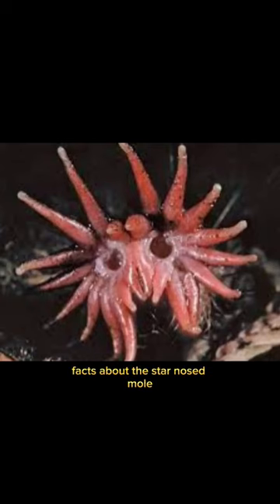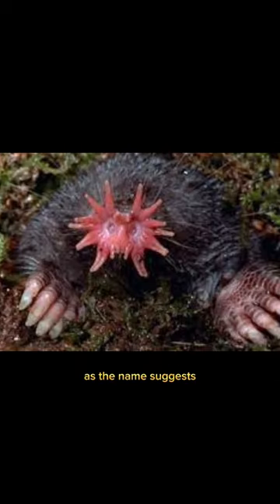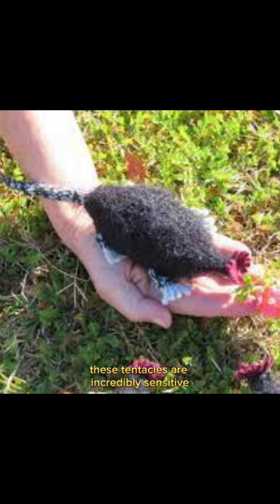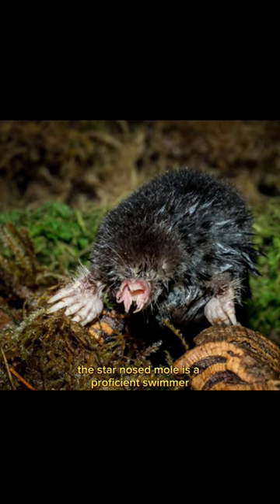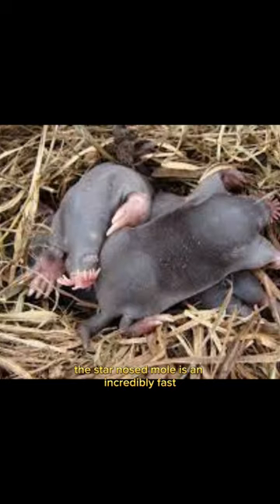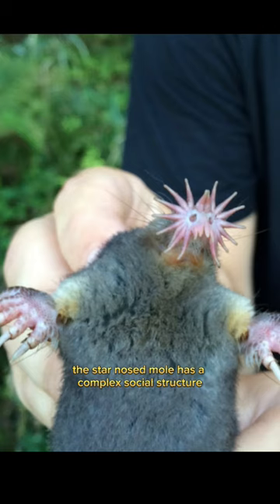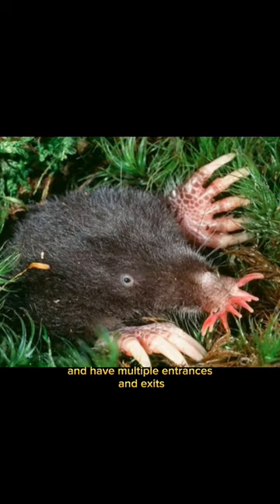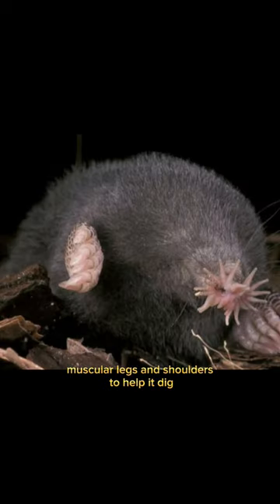The star-nosed mole is a small mammal that is native to North America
Hey there! We've sprinkled it with humor, creativity. While we hope you enjoy the content, please remember that the ideas and situations portrayed are fictional and not to be taken seriously.